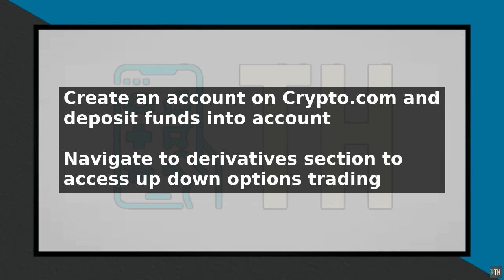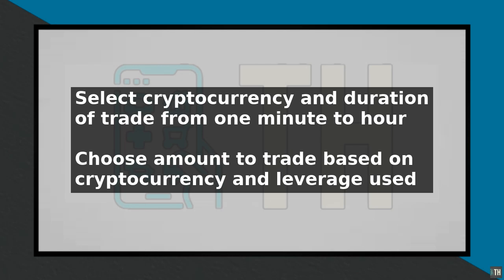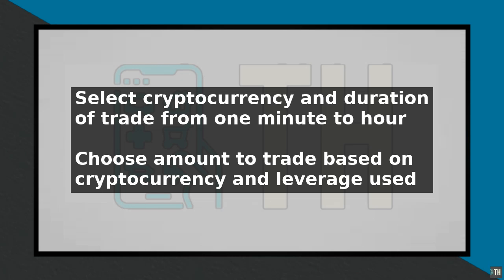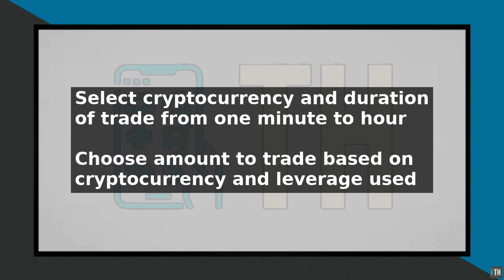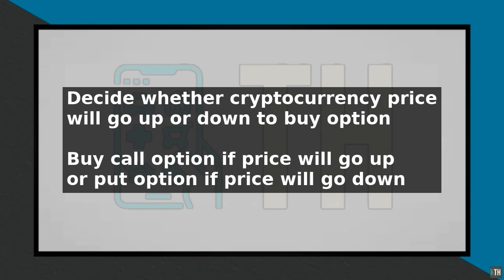How To Trade Up Down Options On Crypto Com Step By Step (2025)